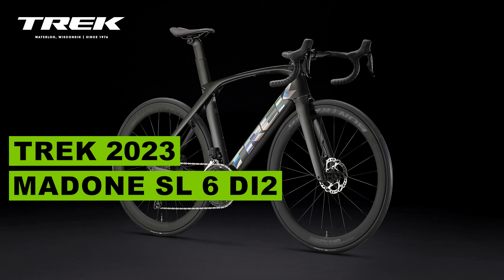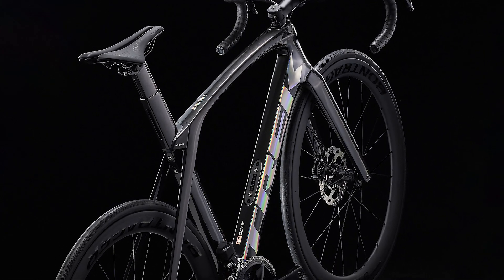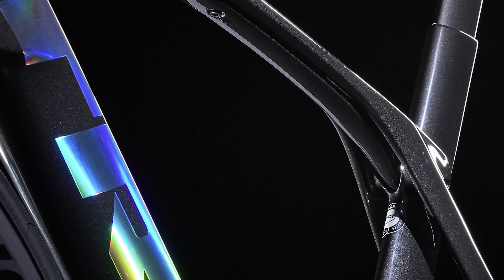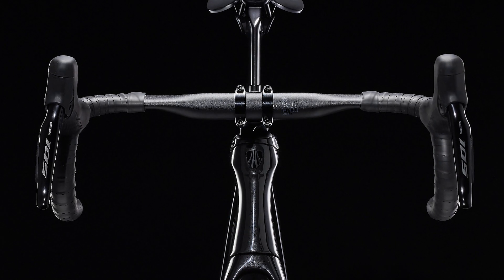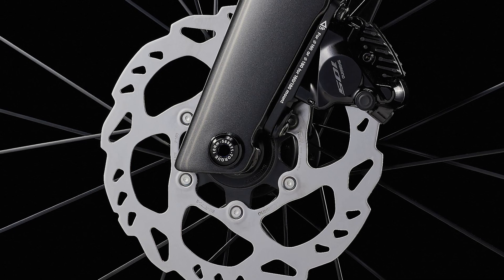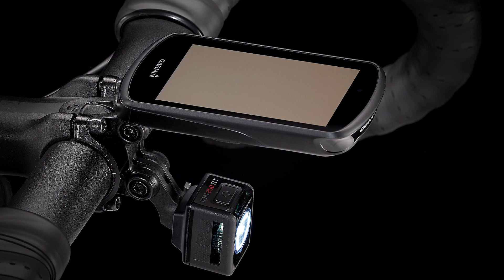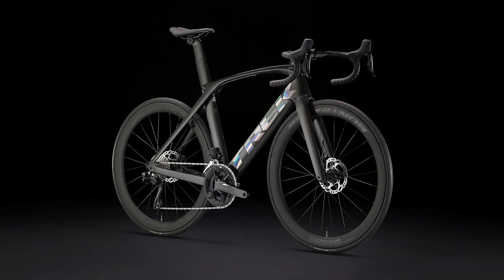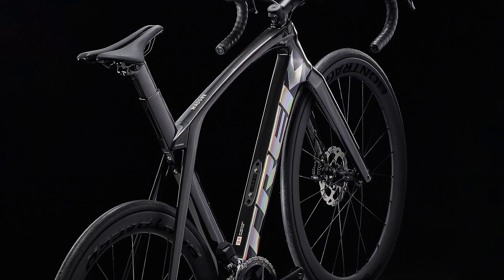TREK 2023 Madone SL 6 Di2